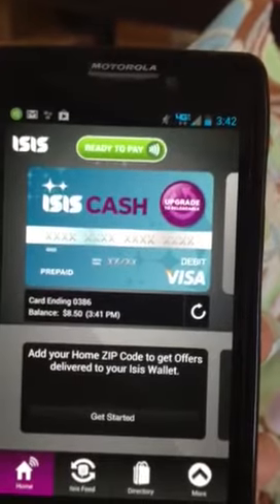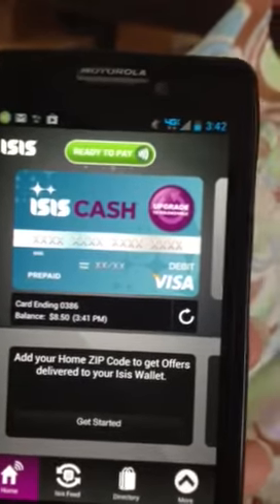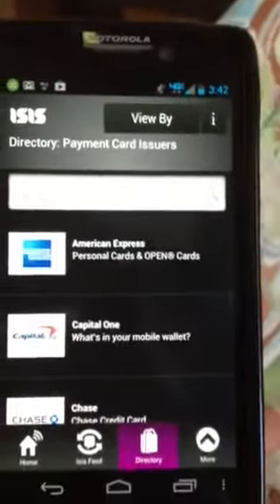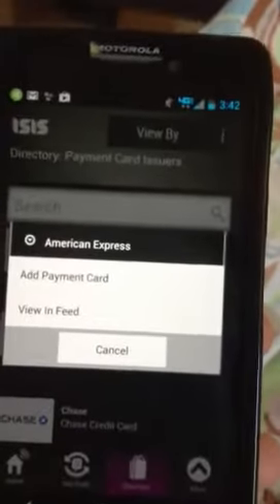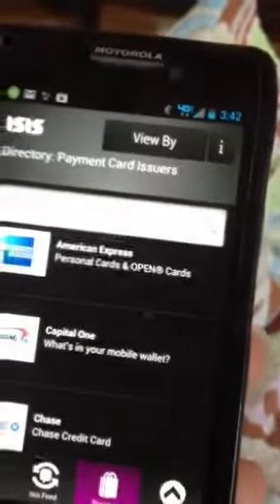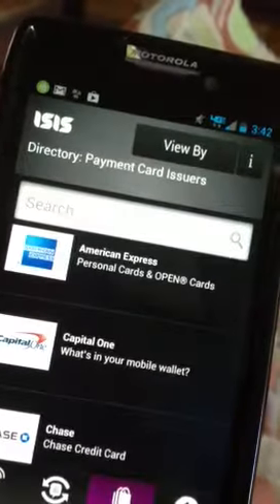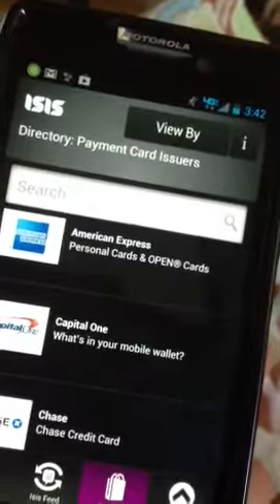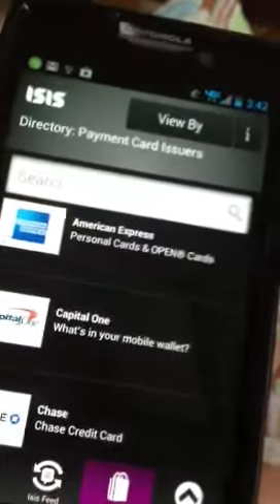How to add a card to your ISIS wallet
Part of the US Gemalto Challenge